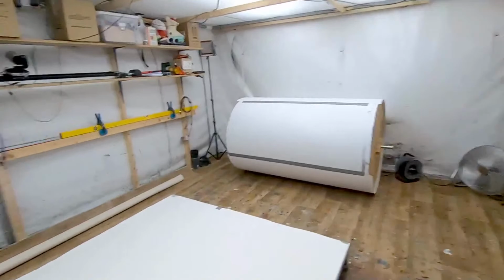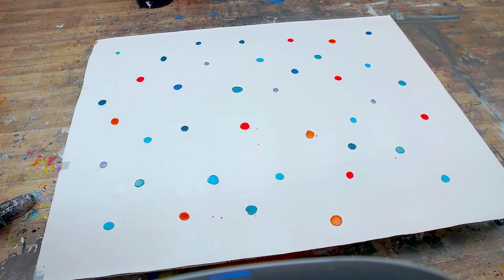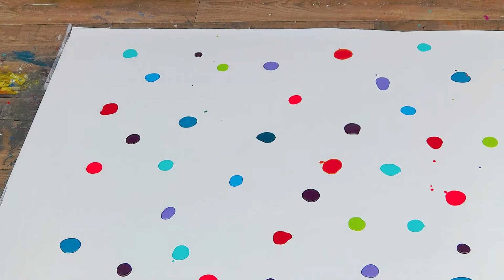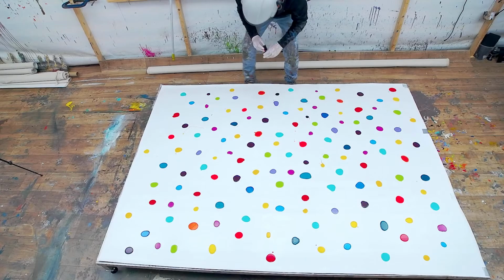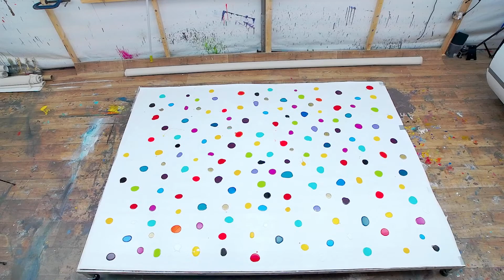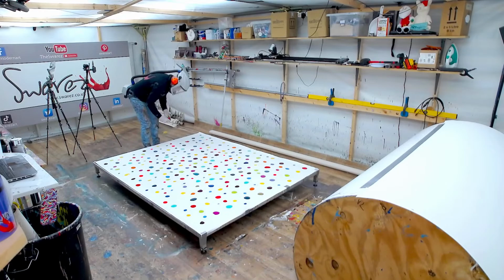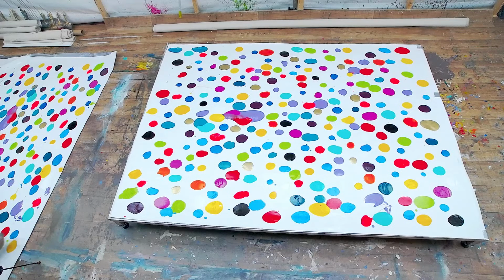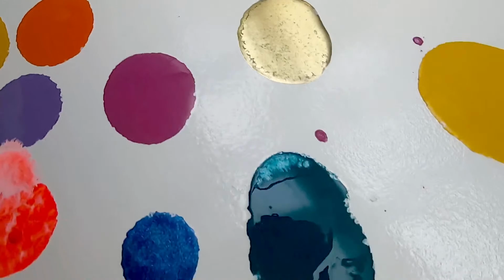Painting the IMPOSSIBLE with spots, dots and a BARREL!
The LIVE STREAM this week is all about trying a BRAND NEW, never been seen before technique involving a giant BARREL and two huge canvases!

Can we pull it off, and do it live too?

If you found this video helpful, inspiring or entertaining, and you would like to buy us a coffee, you can donate using the Super Thanks button (the heart icon). It'll go towards paying for the next camera (as I seem to break them with alarming frequency!!!). Thanks for all your support - Ed an Ady

ARE YOU NEW TO THE CHANNEL? Excellent! A big welcome to you. We are LIVE from the studio every Wednesday so why not come and take a look on the next stream?

We also have some sweet NFT's from the huge Swarez collection and we'd love to show you them